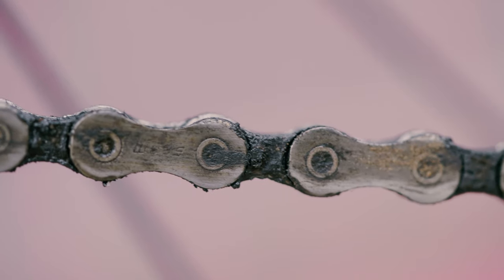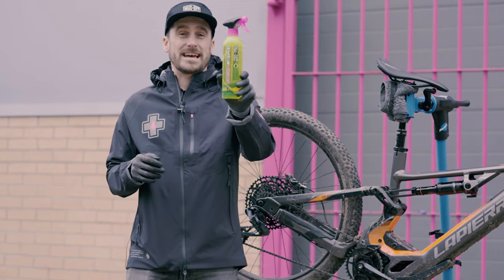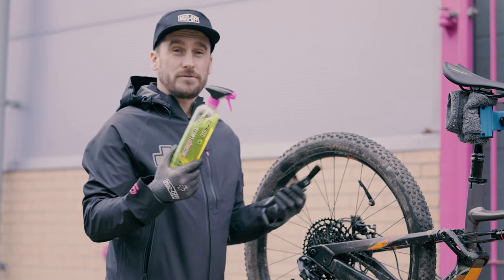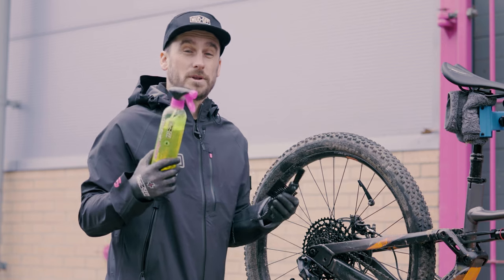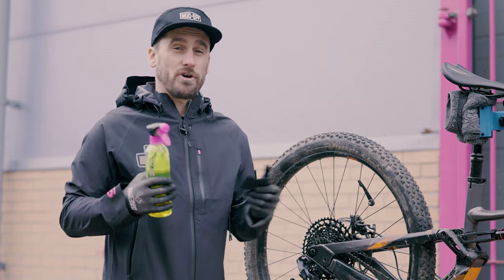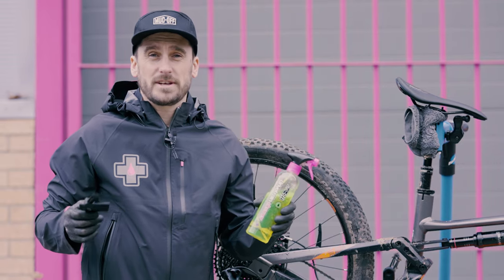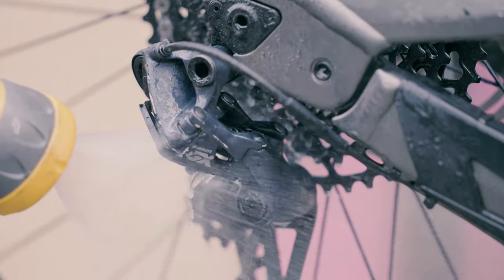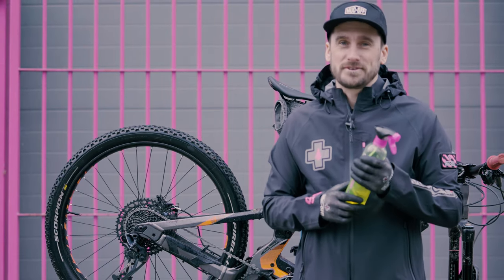How To Clean Your MTB Drivetrain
When it comes to knowing how to clean your MTB drivetrain, it’s surprisingly simple if you have the right tools and a bit of know how.

Your drivetrain is the beating heart of your bike and cleaning your drivetrain will keep your MTB, Road, Gravel, Enduro, (Insert sub discipline here) running silky smooth.

Love asking questions? You can find some of the questions we get most commonly asked below.

About Muc-Off:
Muc-Off are the world’s biggest producer of bike and powersports cleaning, care, and maintenance products. Muc-Off has developed its product range to include every bike cleaning solution imaginable alongside a huge range of tour-winning lubes, bike protectant sprays and a whole lot more.

Love Muc-Off products? Check them all out here:
Bicycle Cleaning:
From our famous pink Nano-Tech Bike Cleaner to disc and drivetrain cleaners, view our epic range of bicycle cleaning products below.

Chain cleaners & Degreasers:
Everything you need to bring your dirty bike chain back to life, and ensure you're ready for your next ride.

Bicycle Protection:
Check out our range of bike protection products, specifically designed and engineered to protect your bike and its components.

Bicycle Lube:
From everyday chain oils to premium race lubricants, the range is designed for dry and wet conditions, as well as our all-weather bike chain lubricants for unpredictable climates.

Pressure washers:
Transforming the way you clean your bike, forever. Safe on those all-important bearings and surfaces. Check out our pressure washer range - built specifically for bikes and motorcycles!

Bundles & Kits:
Our bicycle bundles & kits offer epic value to keep your ride looking and running sweet.

Tubeless Kit Range:
The Muc-Off Tubeless range contains everything you need to set-up tubeless, run tubeless and keep your ride running smoothly. From valves to sealant, road to downhill, we've got you covered!

Indoor Training:
Our range of Indoor Training range includes everything you need to keep you clocking those indoor miles over the winter months.

Accessories & Tools:
Our brushes, cloths and sponges have been designed specifically for use on bikes - Gentle on paintwork, tough on muck and grime!

eBike:
Check out our range of eBike specific Clean, Protect & Lube products, kits and bundles. Formulated with the unique needs of eBikes in mind, these products are designed to cope with harsh conditions and higher torque loads.

Technical Apparel:
Our bigger and better clothing range has landed! Featuring gilets, jackets and shorts for maximum durability, along with matching socks, gloves and accessories for added style.

Rider Care:
De-fog those goggles, clean your kit, and grab all our awesome accessories to elevate your riding game.

Subscription Box:
Thanks to our all-new Ride Box, you can focus on the important business of keeping the rad times rolling, with a tailored selection of Muc-Off essentials delivered to your door.